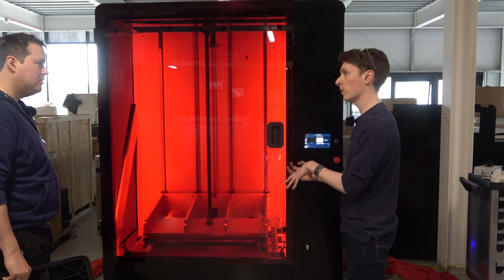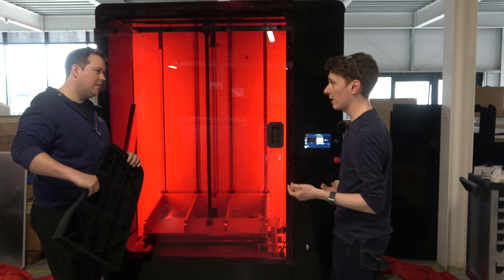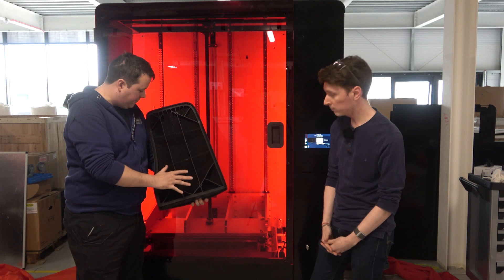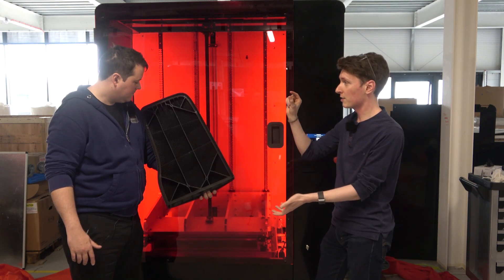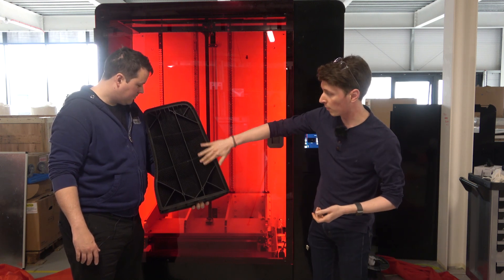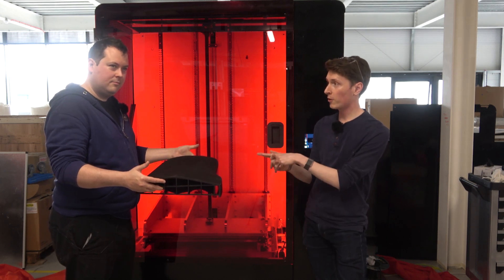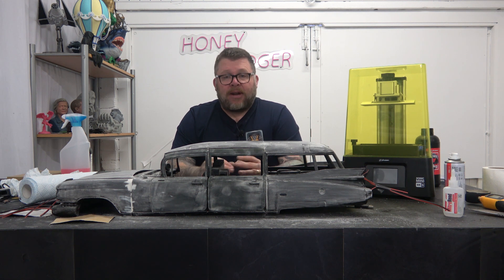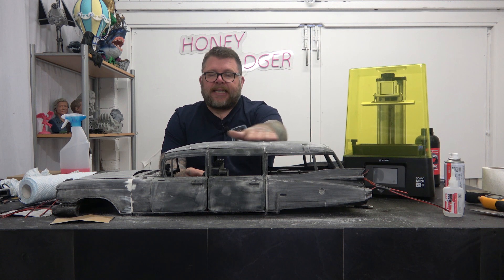A trip to photocentric and a look at our next project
So we were planning our next big project and got in touch with our friends over at photocentric to see what they could do to help us push the scale of our next model to another level

Alongside that they had a big reveal about a new goliath of a machine lets check it out